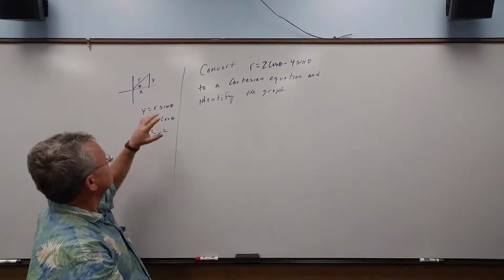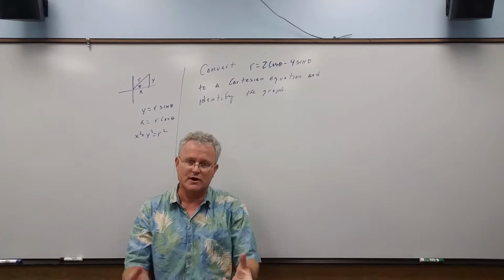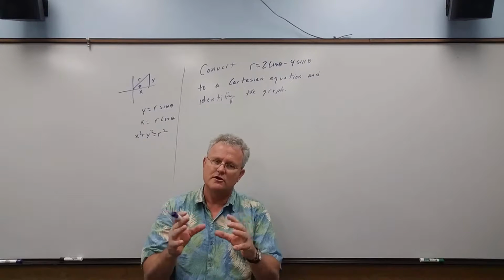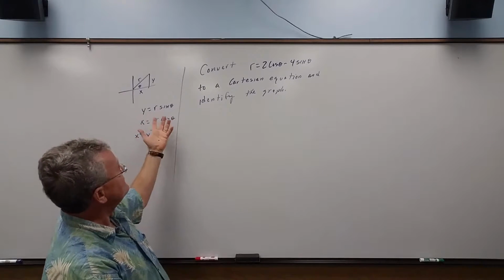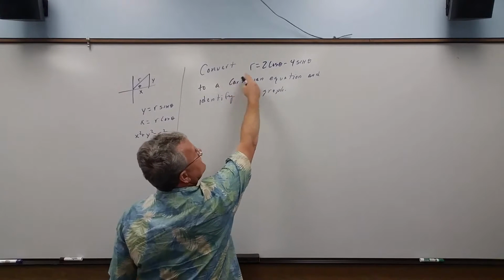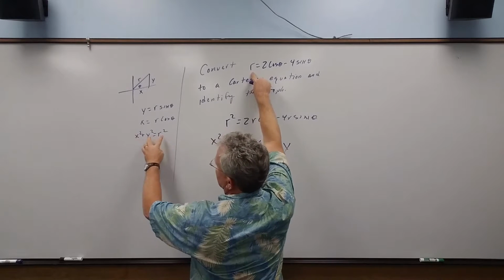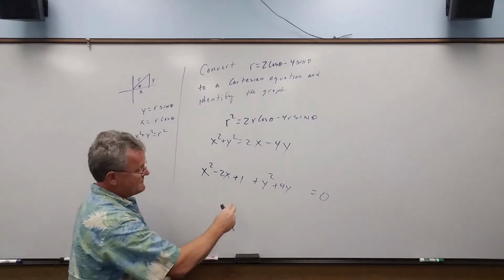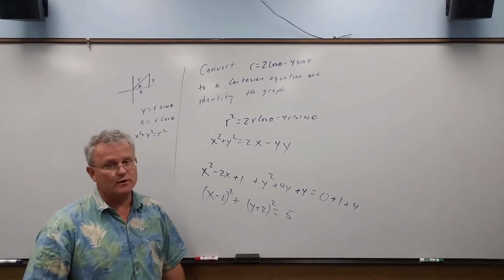Converting a Polar Equation to Cartesian